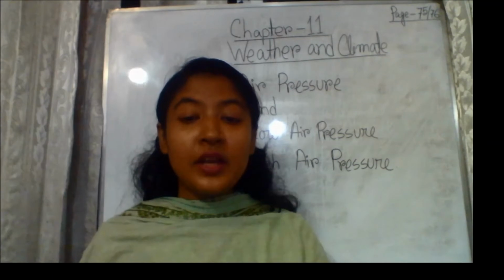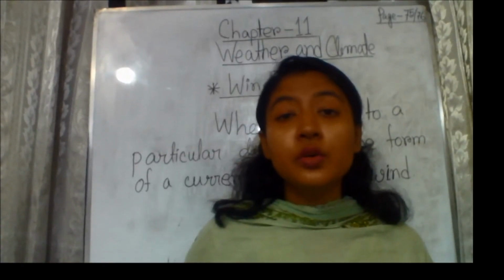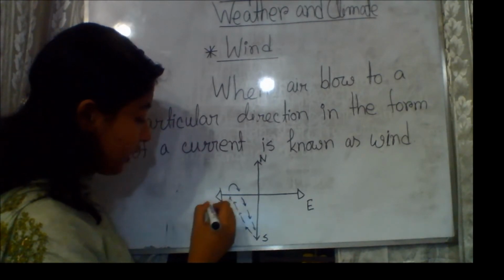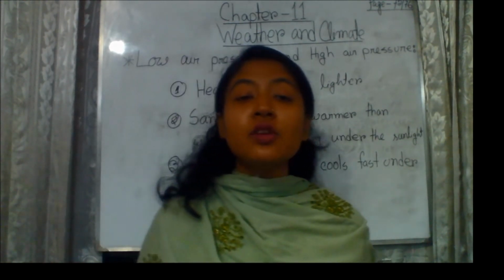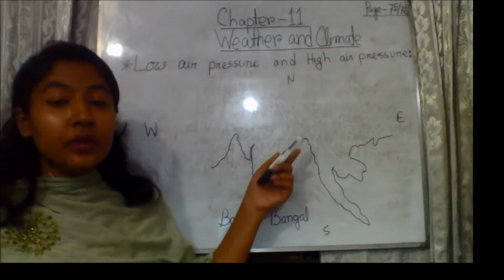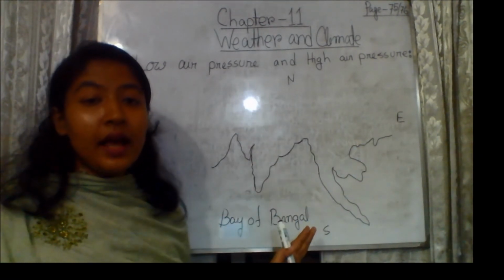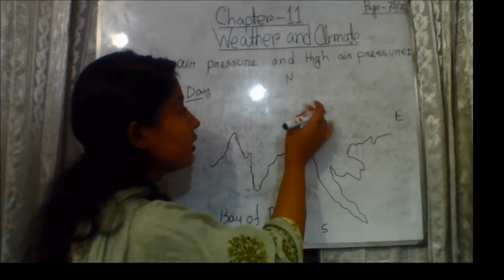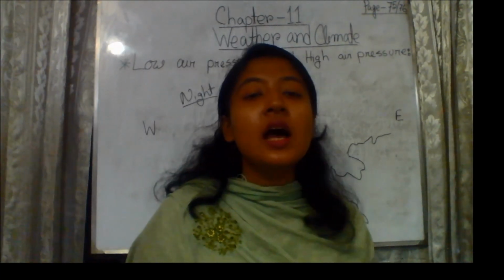Chapter 11 lecture 2